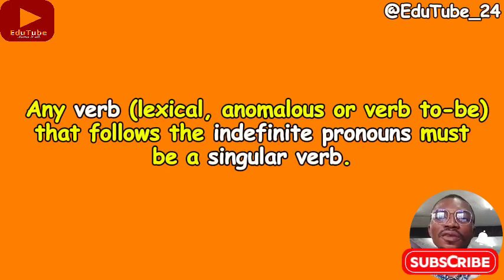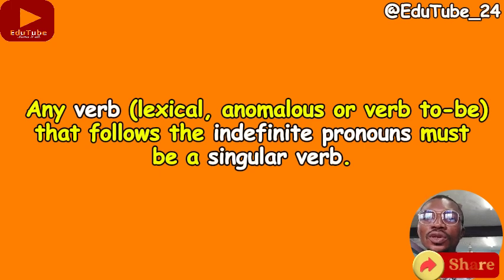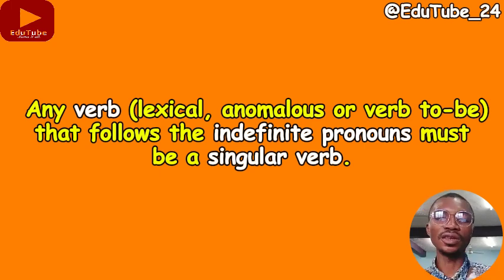Mastering How to CORRECTLY Use THE INFINITIVE with Verb 'TO-DO' & SINGULAR VERBS with THE INDEFINITE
Master how to correctly use infinitives with 'to do' verbs and apply singular verbs with indefinite pronouns. Enhance your grammar proficiency with detailed explanations and practical examples. 📝💡